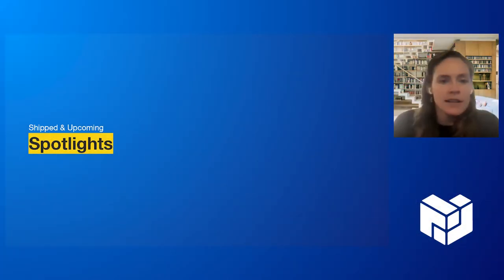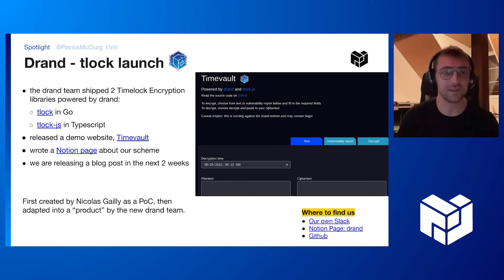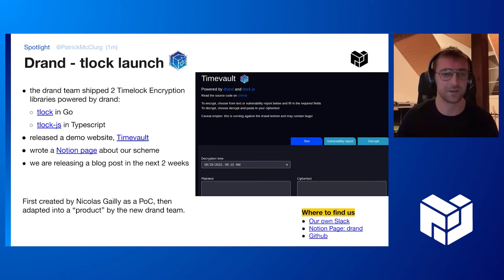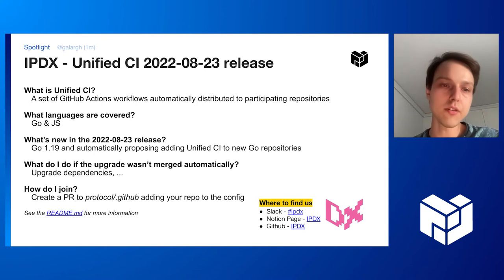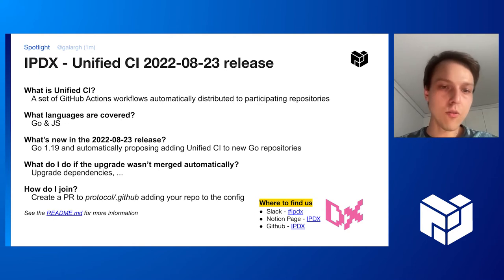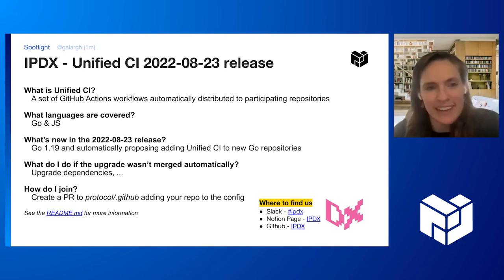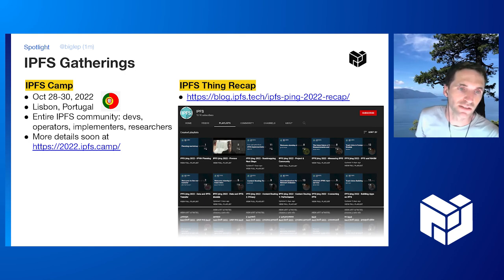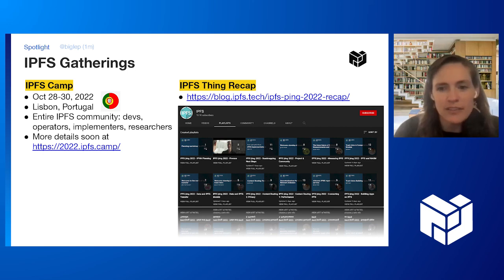[Spotlights] PL EngRes All Hands: August 2022 (IPFS, Filecoin, libp2p + IPLD)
You can also follow along with PL EngRes WG priorities and progress in real time on our public Notion

Interested in joining the Protocol Labs Engineering and Research WG? Check out the latest job postings across our member teams

**Agenda**

Spotlights
00:07 Drand  tlock (patrickmcclurg)
01:38 IPDX Unified CI (galargh)
03:34 IPFS Gathering (biglep)